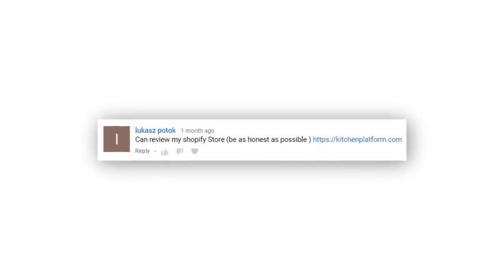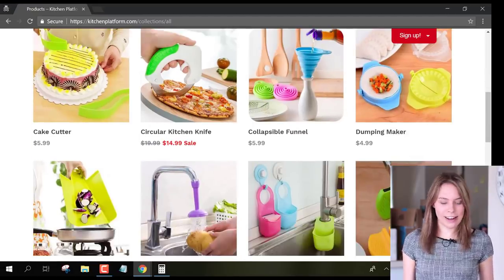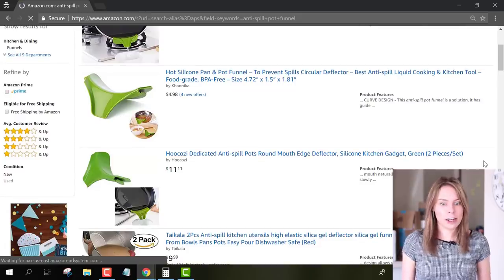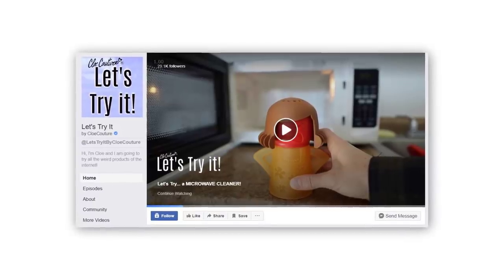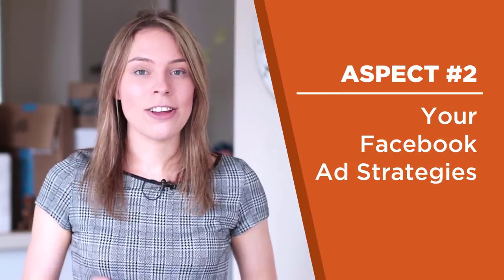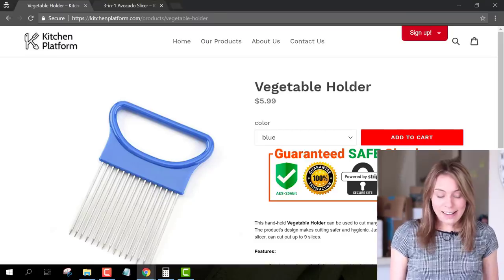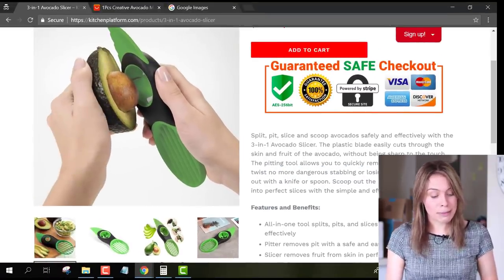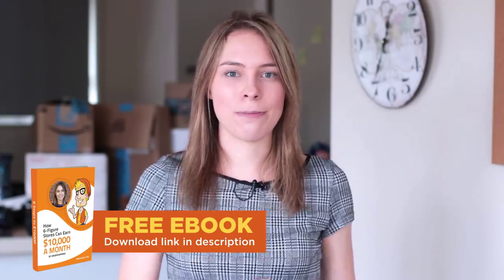BRUTALLY HONEST Dropshipping Store Review (Shopify Aliexpress Store Review)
We gave a brutally honest review of Lucas’ store - Kitchen Platform.

And we broke it down into 3 major points:

Whether you’ve chosen good products for your store
Your strategy when advertising products on Facebook
Your store design and branding

Here’s what we had to say…

(Along the way you’ll also find some helpful tips you can even use for your own store)

Aspect #1: Whether You’ve Chosen Good Products for Your Store

The right product is the “life-blood” of any store.

For Lucas, his products were kitchen gadgets. Sort of like kitchen “hacks” designed to make cooking easier.

The problem was, these so-called kitchen “hacks” can often be a trap. For 3 reasons:

1. It’s cheap junk that solves fake problems.

Unfortunately, the creators of these gadgets often invent or create “fake problems” that very few people have as an excuse to sell a product to merchants.

This anti-soup spill funnel is a prime example. Have I ever tipped soup from a pot and had it spill? Definitely. Did it happen enough that I thought I needed to go buy a piece of plastic to fix the problem? No. Instead I just got better at pouring the soup into my bowl.

Using the Amazon method I demonstrated in the video is a great way to “verify” whether a product actually solves a problem.

*TIP*: If you want to find products that SELL, make sure they 1) solve a REAL problem or 2) Adds an additional bonus to someone's life.

2. There’s no niche to target your Facebook ads

Kitchen is a broad niche, so it’s easy to spread yourself too thin when running ads. Not only is it too broad - but you need to find the right product to promote. And promote it in the right way.

So what’s the RIGHT way to promote kitchen gadgets? VIDEO ADS!

If you weren’t shown how any of these gadgets worked, some of them could easily be mistaken for Star Trek props. A video of these items “in action” is the difference between viewers going from “What the hell is that thing?” to “SHUT UP AND TAKE MY MONEY!”

*TIP*: Use video when it’s hard to tell what your product does.

3. They are easily available in local stores

For example, a gadget of yours - a pineapple corer - can easily be found at supermarkets (next to the pineapples). Which makes it seem pretty mundane and reduces its “wow” factor.

*TIP*: Find products that customers won’t easily find elsewhere. This makes it seem rare and exclusive.

Aspect #2: Your Strategy When Advertising Products on Facebook

My first concern was how low you’d priced your items for. As a rule of thumb, I recommend selling your items at 3x the price of its cost. This leaves you a 30-15% profit per sale after expenses.

Example: A mug costs $3 and sold for $9. For most winning items, ½ of the revenue from the sale goes towards advertising costs (your Facebook ad). So when we deduct the advertising expense ($4.50) plus the cost to buy the mug ($3) - we’re left with a profit of $1.50.

Now let’s do the math with one of the products you’re selling: Vegetable slicers.

You currently sell this in your store for $6. On AliExpress, the cost to buy a vegetable slicer is $2.75. When you deduct advertising costs plus the price of the item, you’re left with just $0.25 profit. Which isn’t even close to making a “decent” profit.

*TIP*: Go through and check the prices of your items to make sure that they are priced high enough to be profitable.

Aspect #3: Your Store Design and Branding

Here’s the brutal truth: Your store lacks in branding and purpose.

It’s clear that your store is designed to solve annoying problems and make cooking easier using kitchen “hacks.” Yet, you fail mention ANY of this on your site.

Instead, you talk about how you’re here to help people “design a kitchen” in “their own way.”

*TIP*: Change the language on the site to not only reflect WHAT you’re selling, but to make it look like you’re passionate about it too.

On the plus side though, you did an awesome job in adding trust badges and emphasizing the benefits in your product description copy.

But now to take your store from “good” to “great” - consider the following areas:

*Your trust emblems are placed awkwardly. Align them to the left with the text and “buy” button to give it that professional look

*Get rid of ANY low quality images in your product listing that look pixelated. You can often find it just by doing a Google image search for the title of the AliExpress item you want to sell.

*Add a favicon to your store. A great image for that would be your logo image. So just take this and turn it into a favicon!